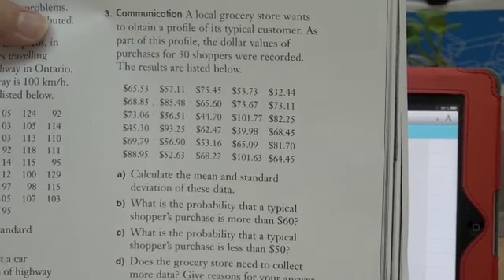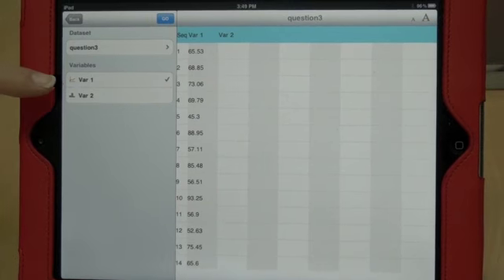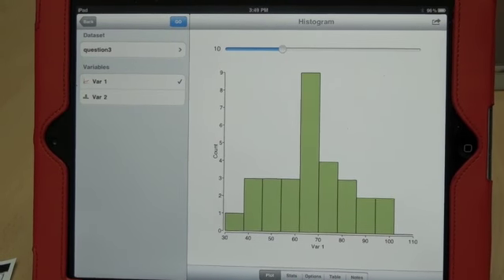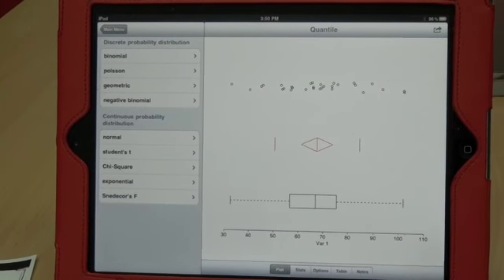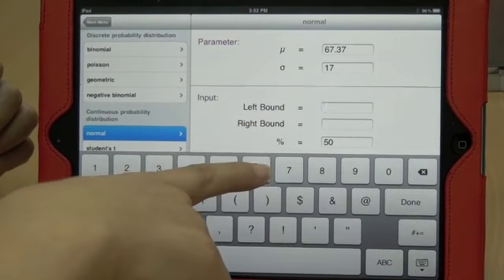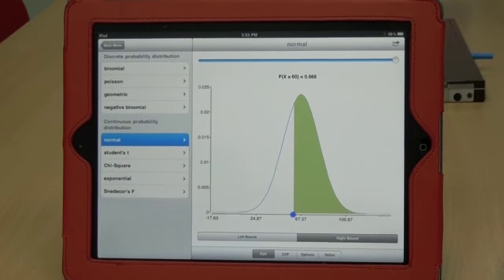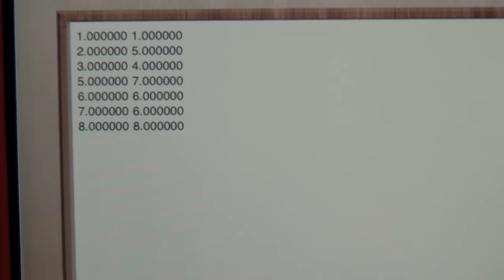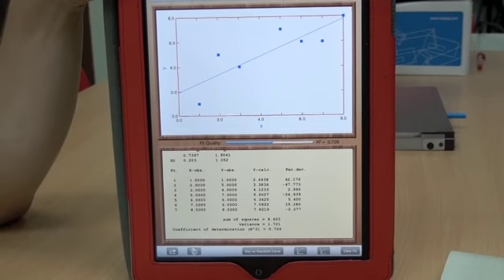Probability and Statistics apps for iPad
2 Statistics Free Apps : statistics visualizer and data analysis